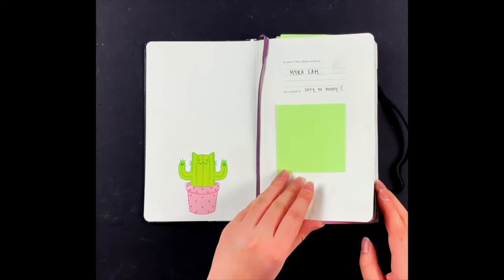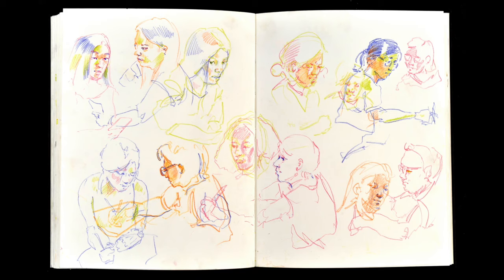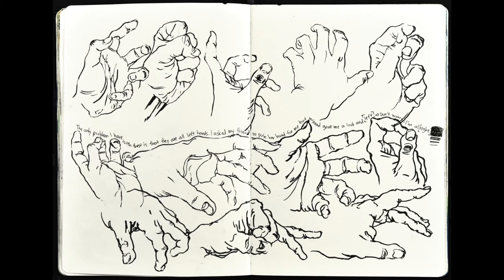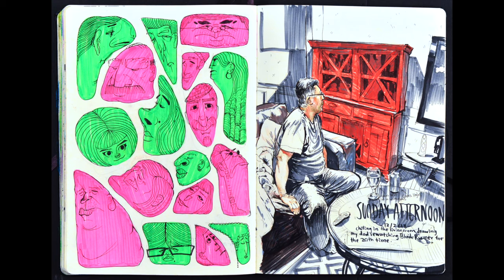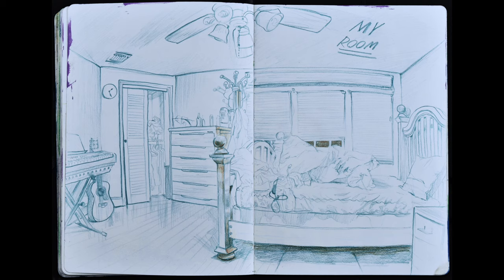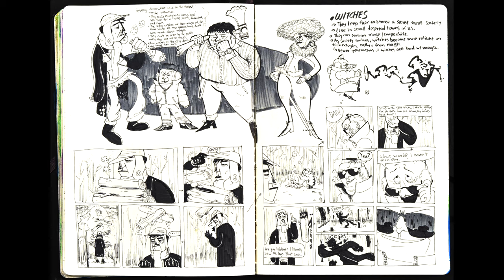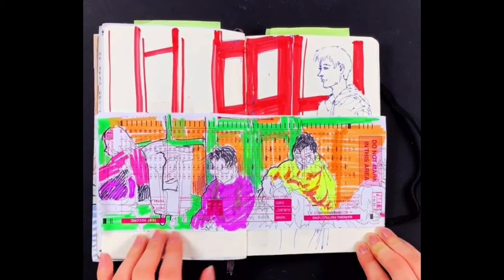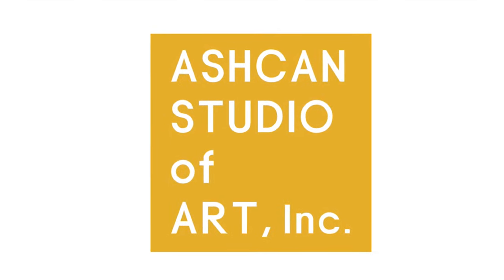How to make a Sketchbook for your Art Portfolio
We’ve compiled a few sketchbook examples from Ashcan students, to give you some ideas on where to start, and if you have a sketchbook already, to inspire you to try something new.
 At Ashcan we encourage all of our students to keep sketchbooks and draw in them daily.  If you do this every day, or every other day, you'll see your drawing skills improve really quickly.